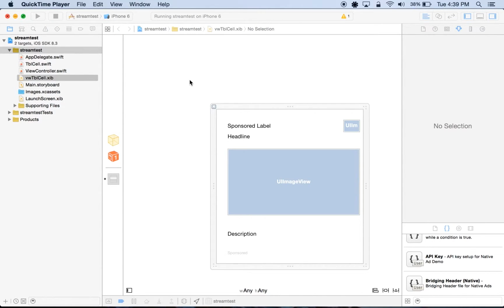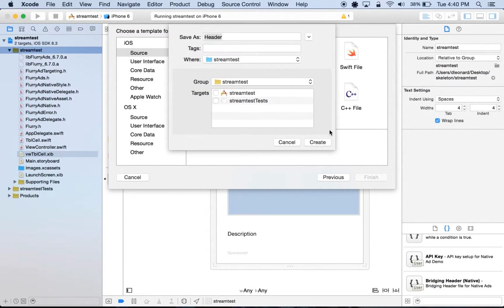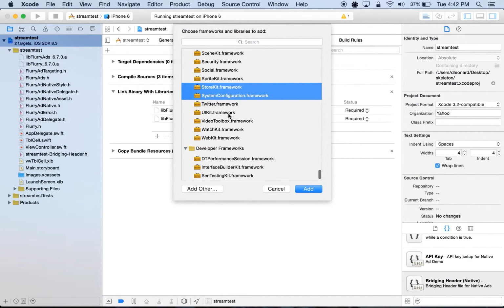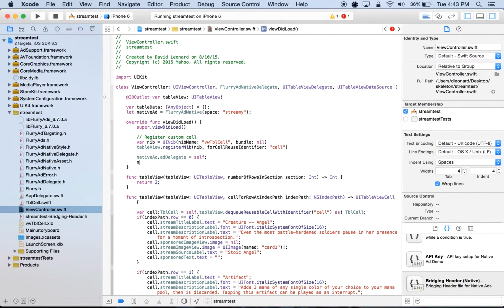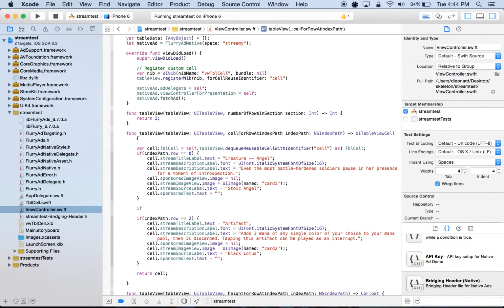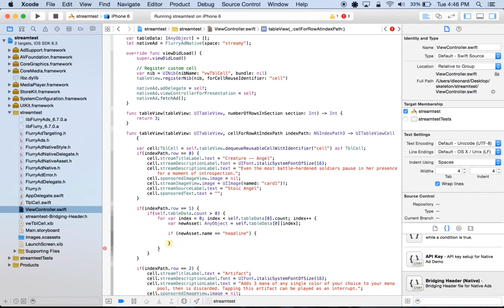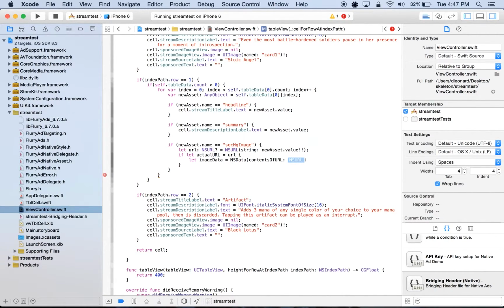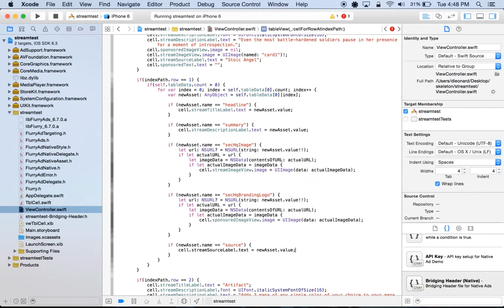Flurry Native Ad Integration with Swift HD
Integrate Native Ads using Flurry with Swift